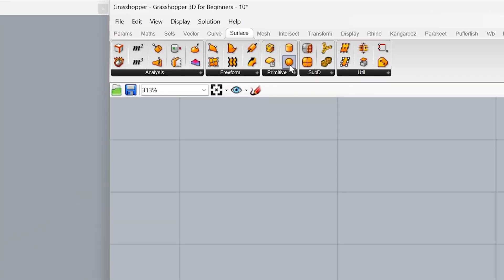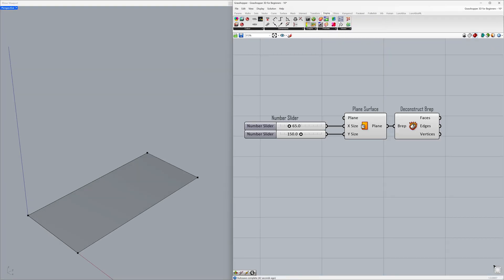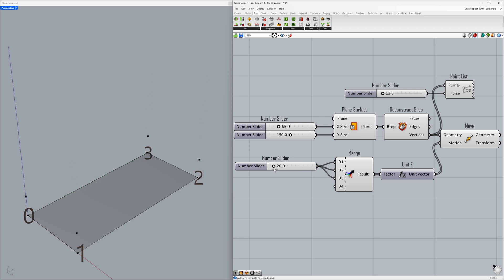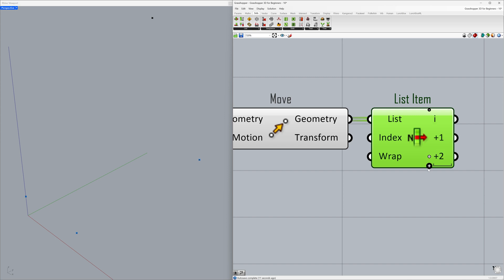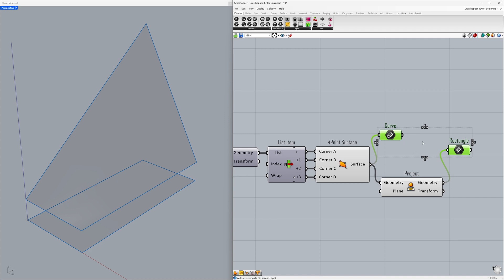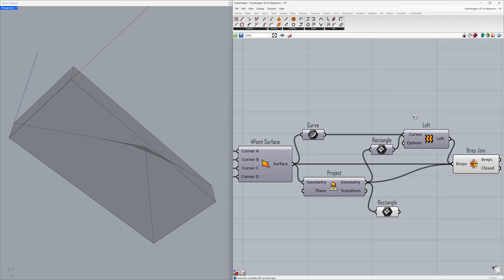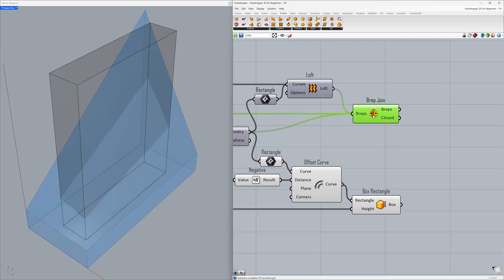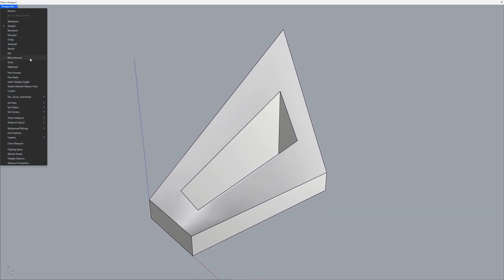Grasshopper 3D for Beginners - 10 - VIΛ 57 West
Rhino Grasshopper for beginners, Grasshopper 3D tutorial, Grasshopper Rhino series

Project: VIΛ 57 West
Designer: Bjarke Ingels Group - BIG
Software: Rhino Grasshopper

00:00 Intro
00:13 Plane Surface
01:04 Deconstruct Brep
01:46 Point List
02:20 Move
04:33 List Item
05:05 4Point Surface
05:43 Project
06:09 Curve Container
06:38 Rectangle Container
07:00 Loft
07:27 Brep Join
08:24 Offset Curve
09:29 Rectangle Box
10:21 Solid Difference
10:57 Custom Preview
11:36 Bake
12:08 Thanks For Watching